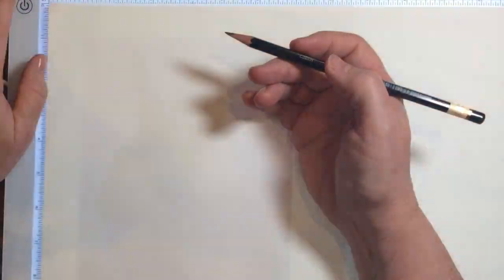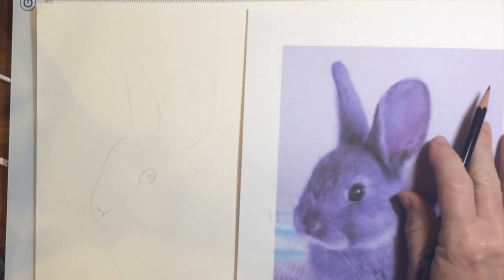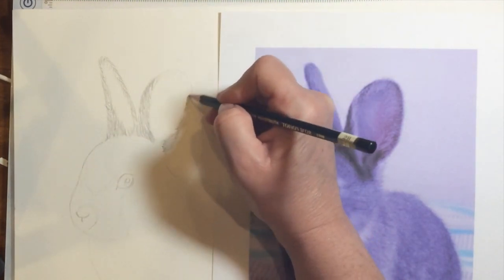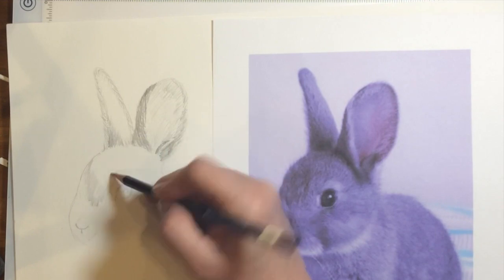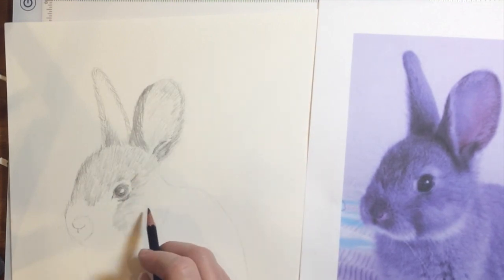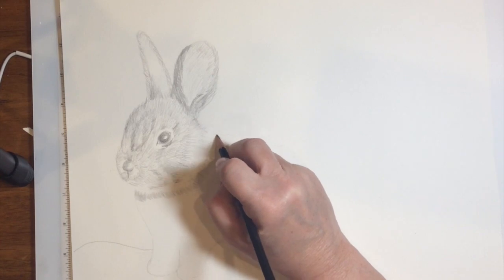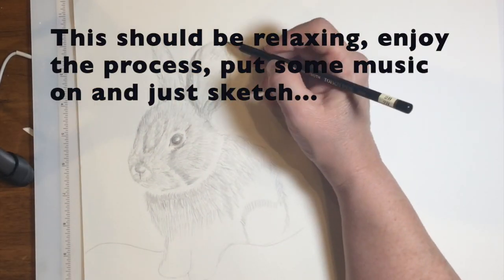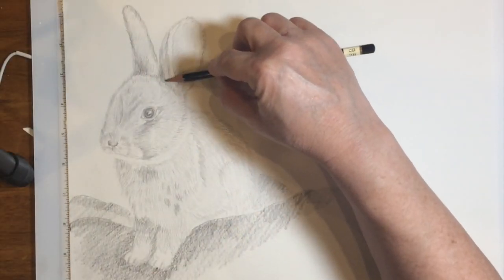SMOW Junior High draws a rabbit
Junior High draws a rabbit.  Materials you will need: piece of paper, pencil and eraser.

Please take your time and enjoy drawing this rabbit. It should not be stressful, it will NOT be graded.  Happy Easter!!